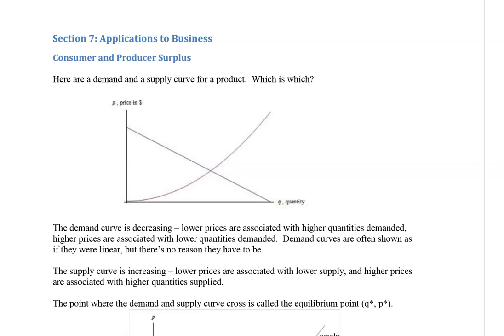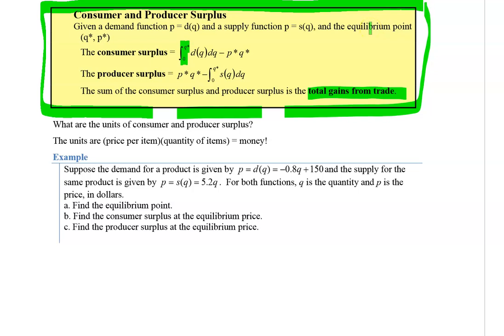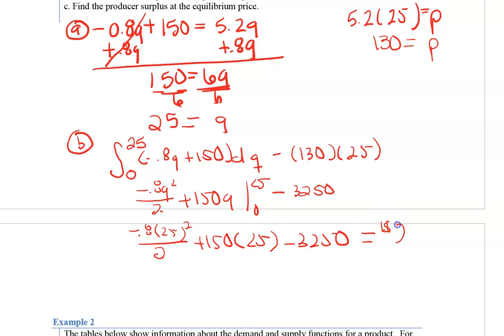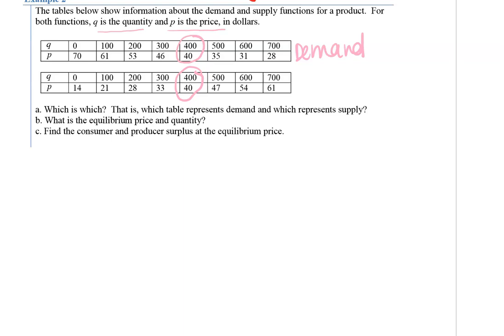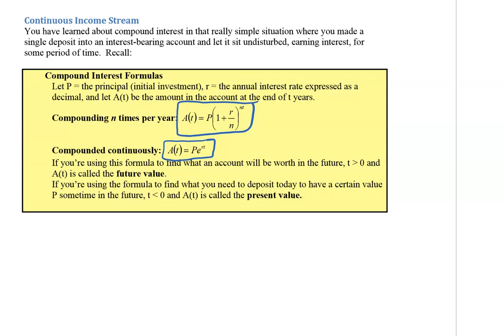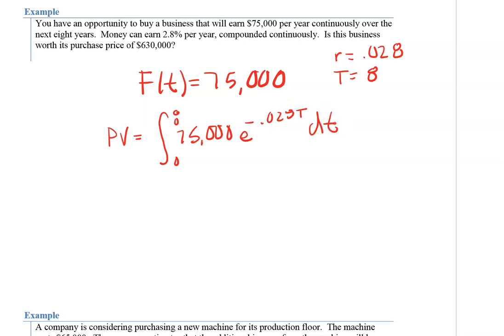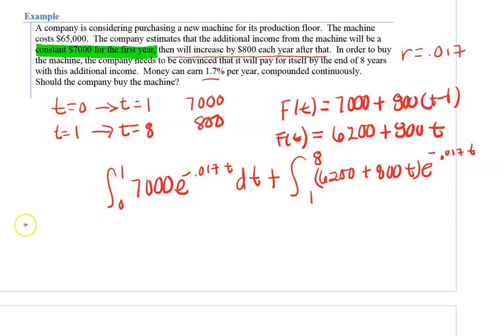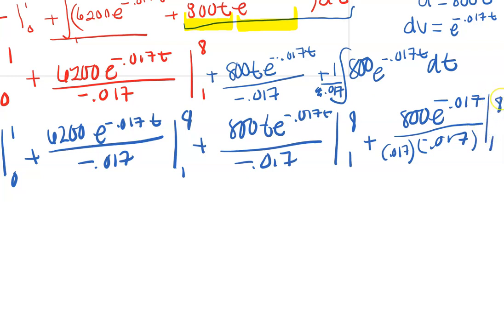Math 1325 - 3.7 Applications to Business